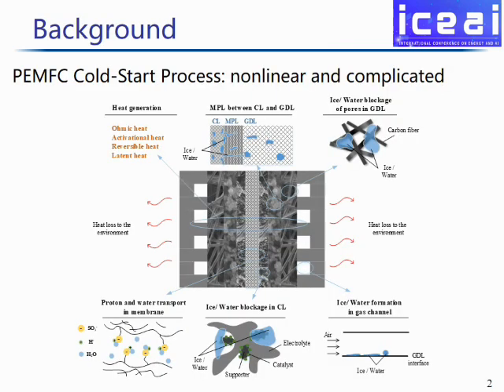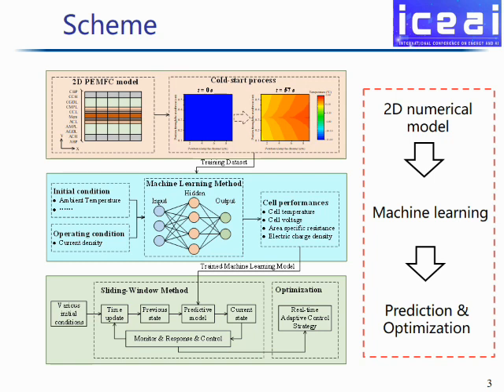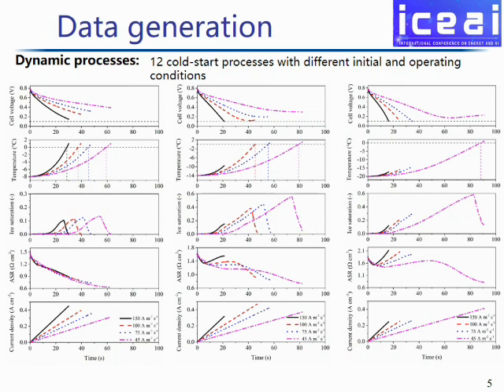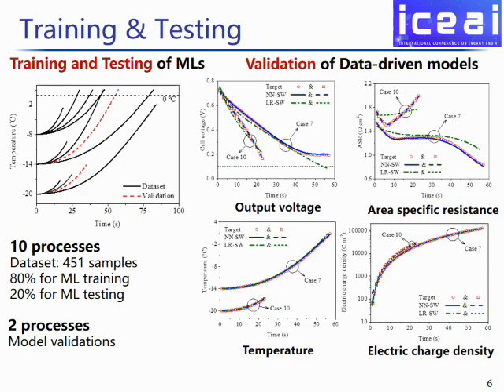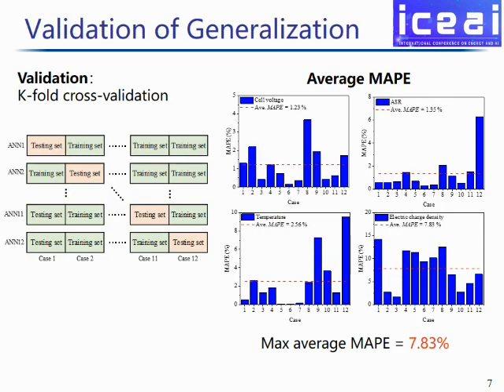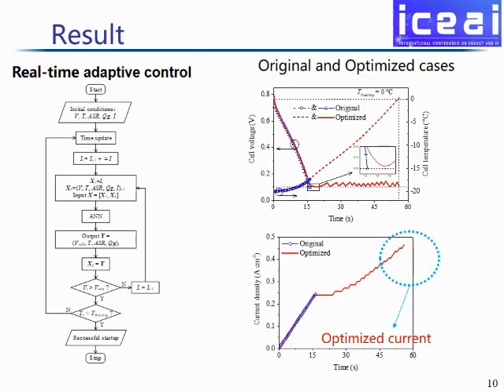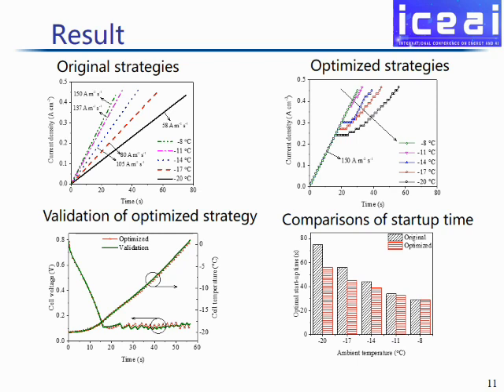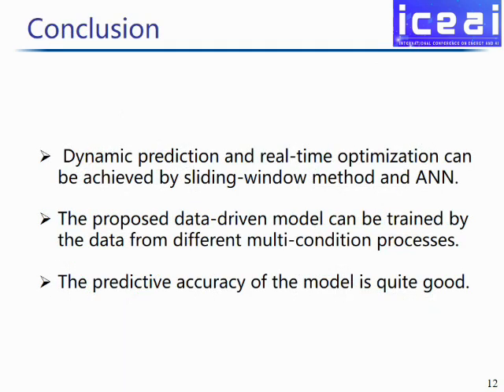Data-driven PEMFC prediction and real-time optimization using semi-recurrent sliding-window method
Kangcheng Wu (1), Jin Xuan (2*), Kui Jiao (1*)
(1) State Key Laboratory of Engines, Tianjin University, 135 Yaguan Road, Tianjin, 300350, China
(2) Department of Chemical Engineering, Loughborough University, Loughborough LE11 3TU, United Kingdom

The performance of proton exchange membrane fuel cell (PEMFC) tightly relies on the suitable operating conditions during dynamic operations. This study proposes a data-driven model for dynamic prediction and real-time optimization during the cold start by a semi-recurrent sliding window (SW) method coupled with artificial neural networks (NN) with the simulation data. The effect of ice accumulation on PEMFC performance is fully considered in the setup of the ML method. Moreover, both accuracy tests and K-fold cross-validations are done for the predictive ability and generalization of the model. The well-trained model could forecast the cell voltage and temperature under various dynamic currents and correlate operating conditions to the start-up time.